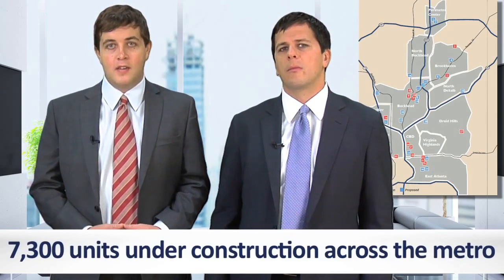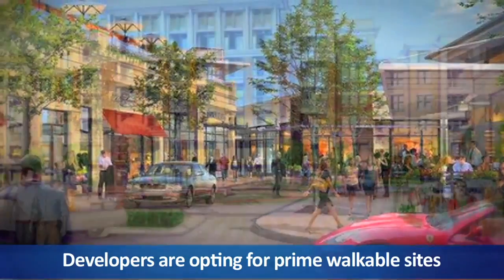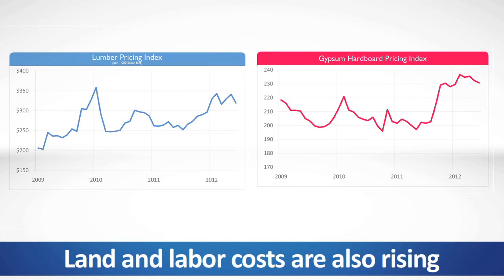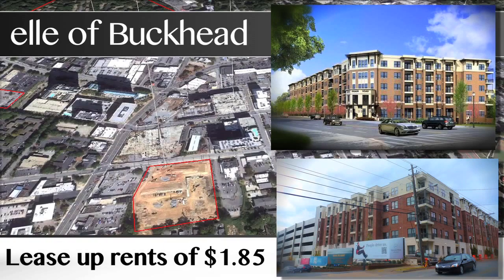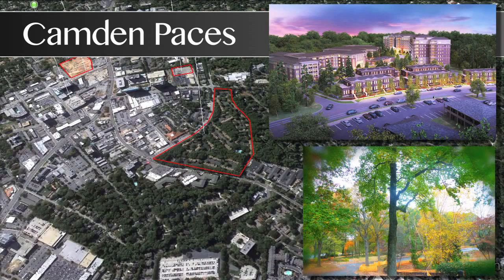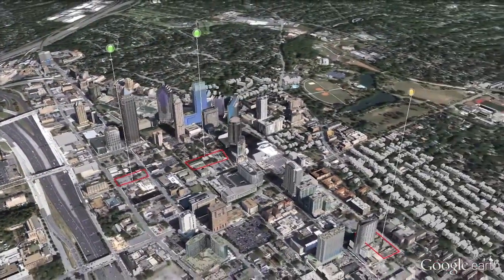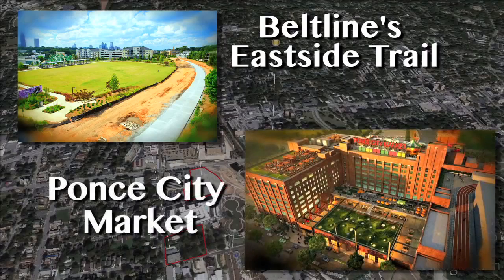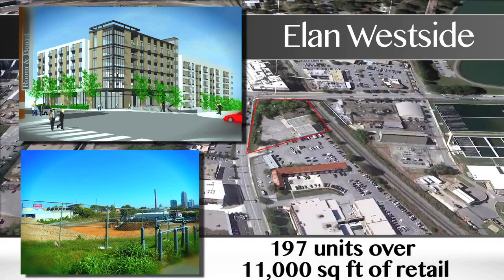Cushman & Wakefield Atlanta Development Pipeline Video